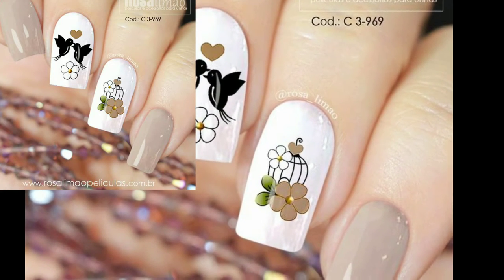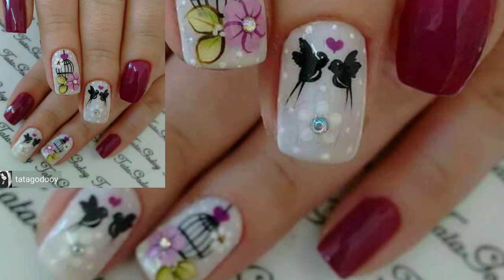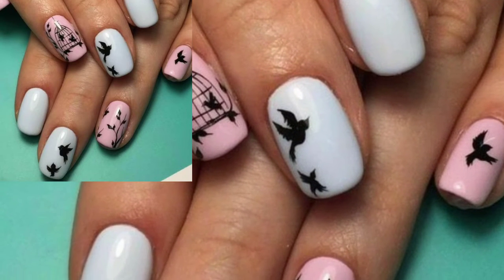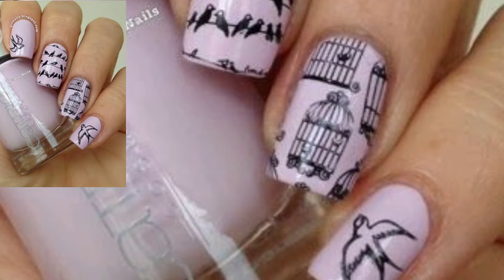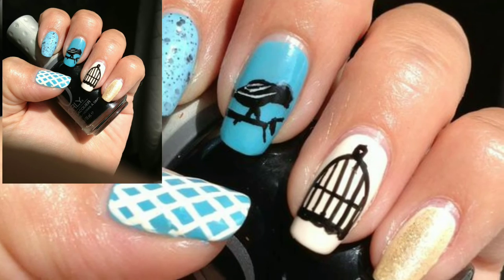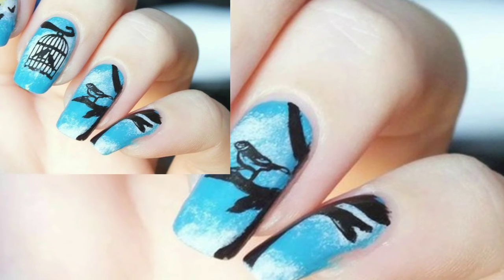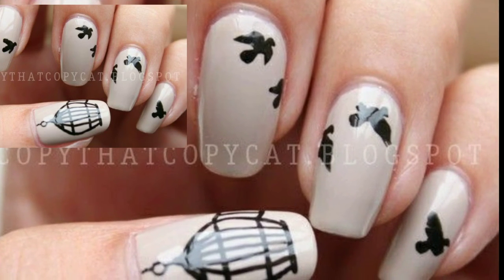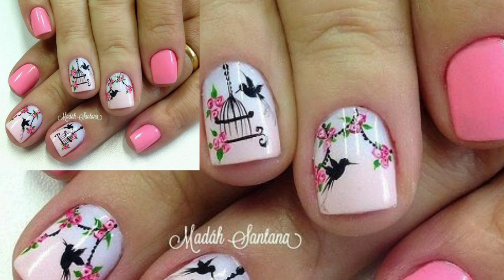Modern bird cage nail art designs -nail art inspiration -nail art ideas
Nail art is a creative way to paint, decorate, enhance, and embellish nails. It is a type of artwork that can be done on fingernails and toenails, usually after manicures or pedicures. Manicures and pedicures are beauty treatments that trim, shape, and polish the nails. Often, these procedures remove the cuticles and soften the skin around the nails. Types of manicures can vary from polish on natural nails to dipping powder and acrylic nails.